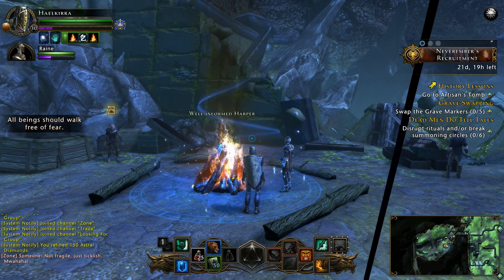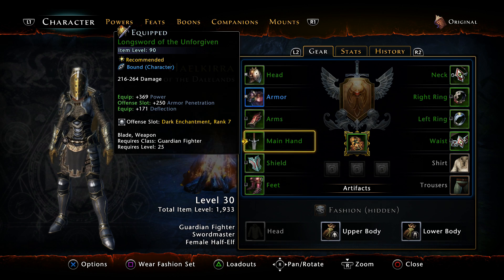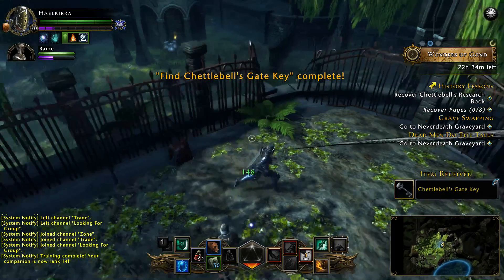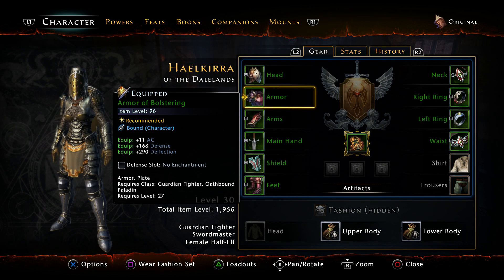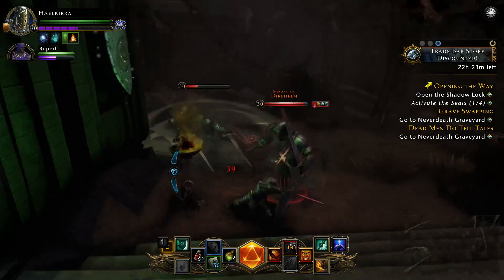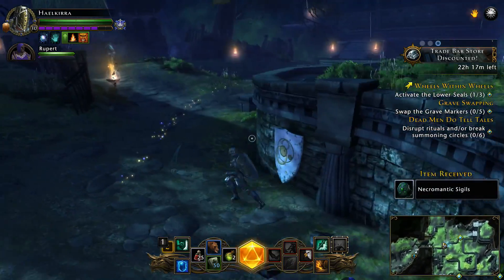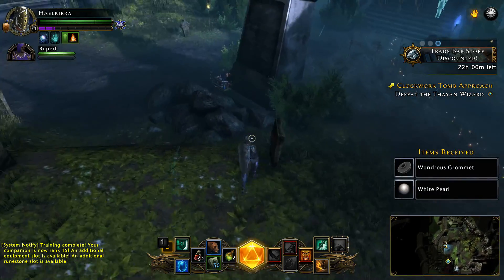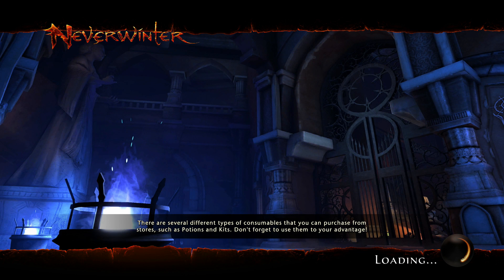Neverwinter (Mod 15, PS4): Ep. 12 - The Clockwork Tomb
Neverdeath's Clockwork Tomb is a site to behold, and it provides us with our second (and very brief) meet-up with the dreaded Valinda Shadowmantle. But before the tomb, there's the matter of getting done all the stuff that we need to do to actually open it. Onward with questing!